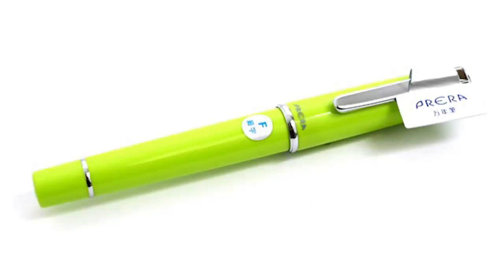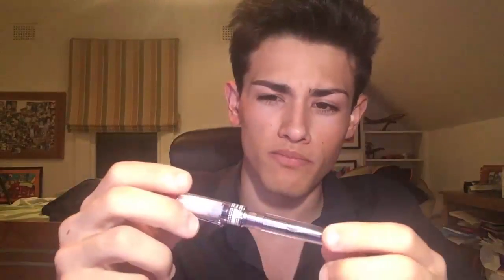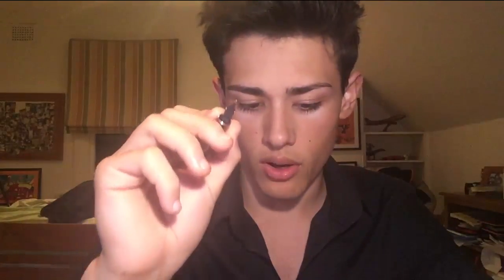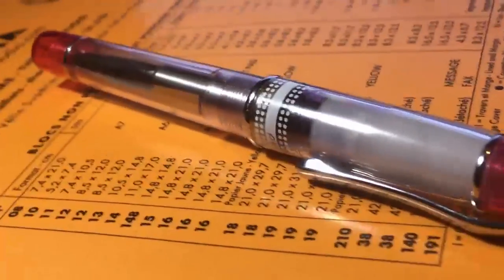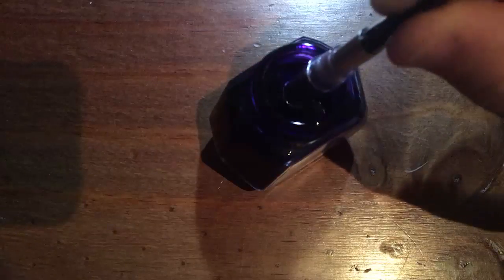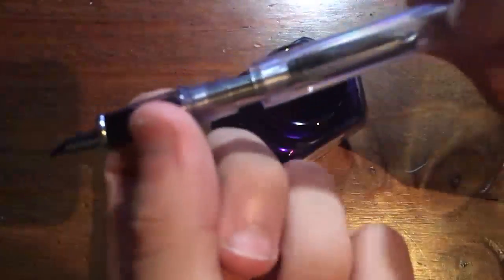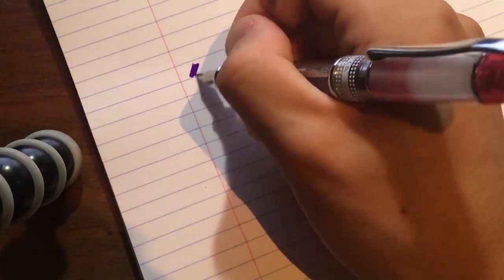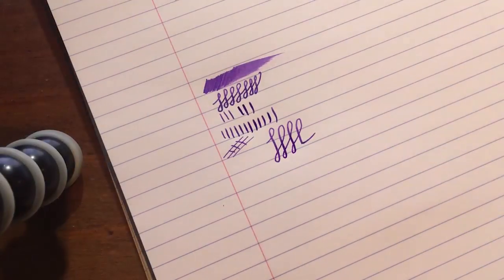Pilot Prera Fountain Pen